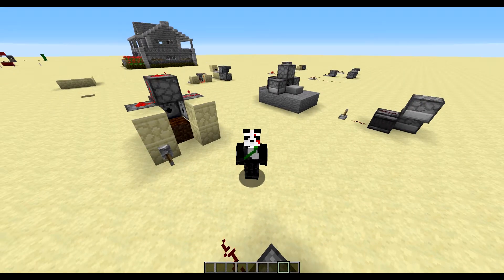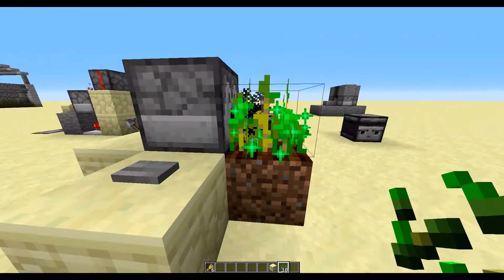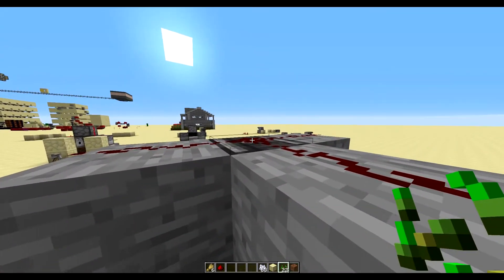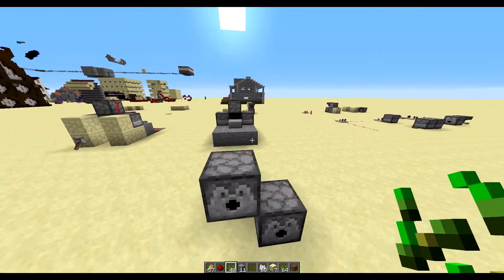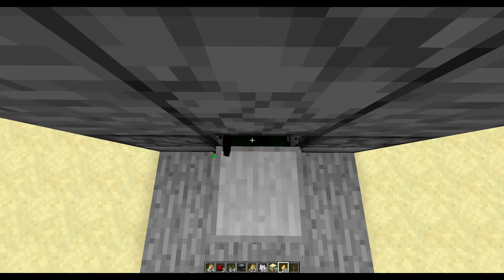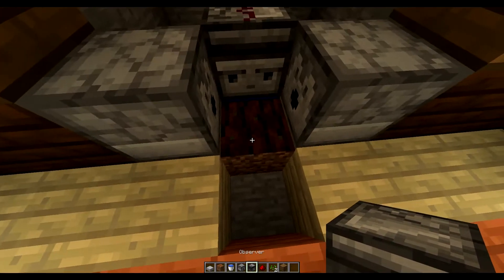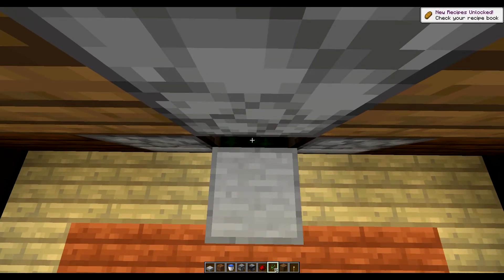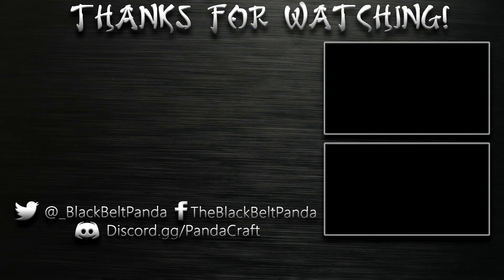Glitching food into existence - Redstone Bunker 2.0 #2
Redstone Bunker 2.0 is designed to walk you through the steps of understanding how redstone contraptions work. By the end of the series, you'll have a functioning redstone bunker and enough knowledge to start making your own contraptions!

In this episode, we'll take advantage of this nifty redstone glitch to create an automatic wheat, carrot, and potato farm that harvests as fast as you can plant! It's easy, compact, and sits flush in a wall.